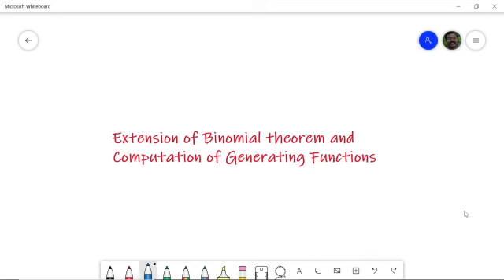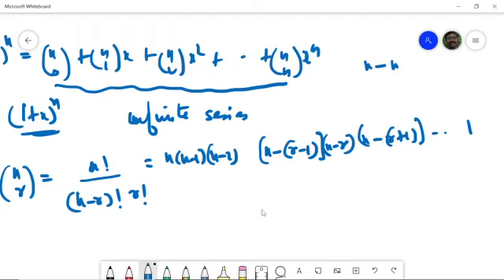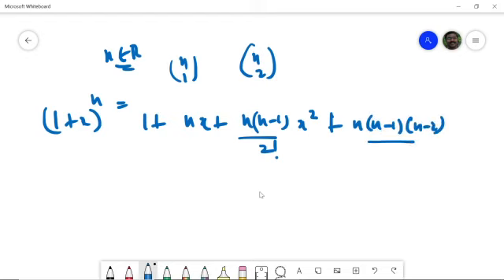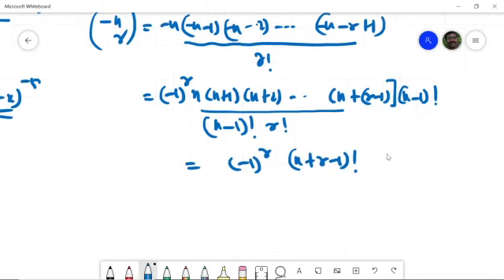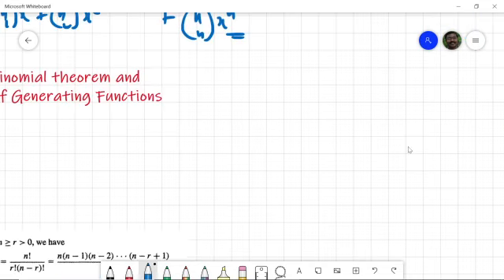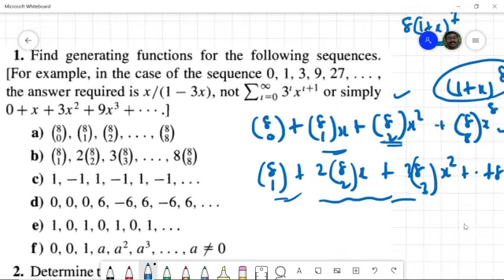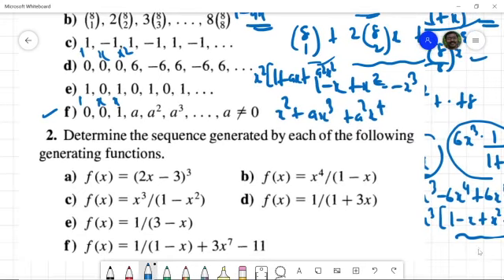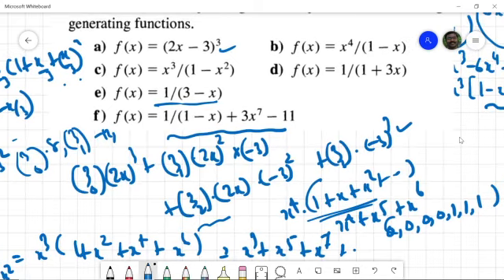Module 4:- Generating Functions Part 3